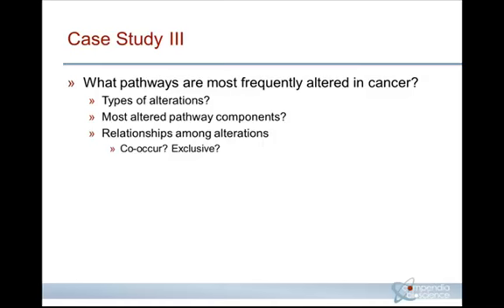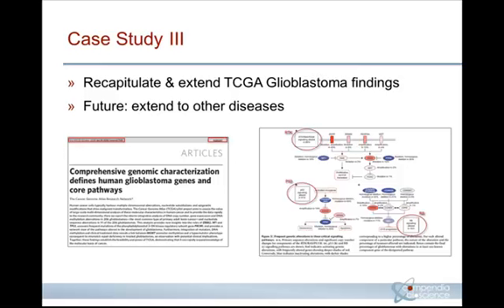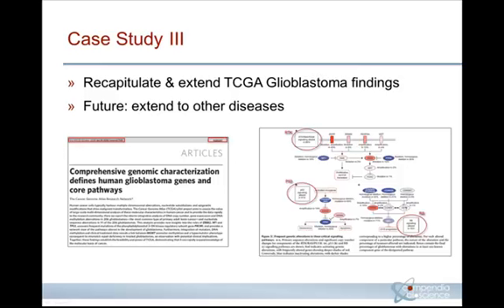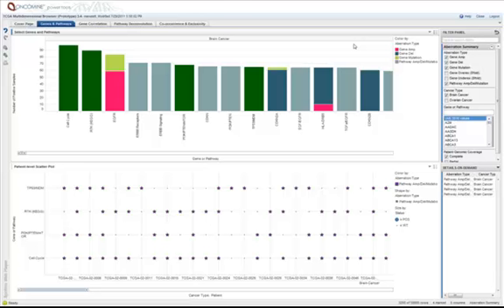TCGA_Case3.mp4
29 SEP 2011 — We unveiled our latest cancer genomic data-mining tools aimed at making your life easier and ensuring that you're getting the most out of existing data, including The Cancer Genome Atlas.

CASE STUDY 3 :: Recapitulate and extend TCGA Giloblastoma findings